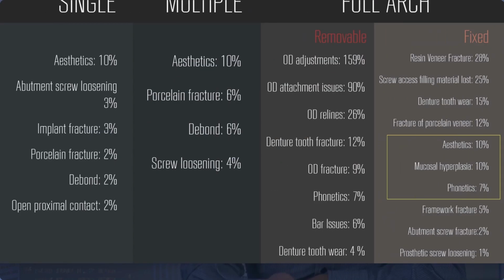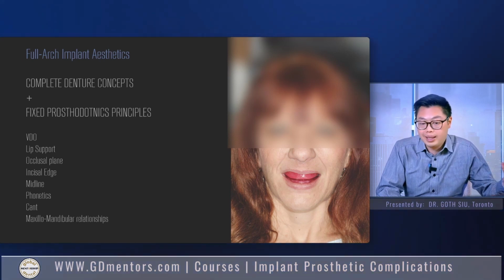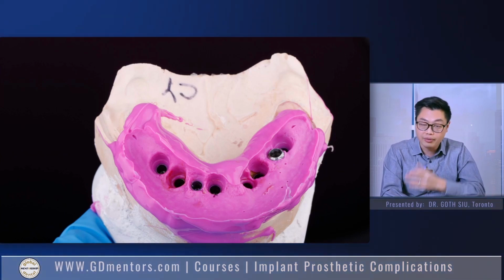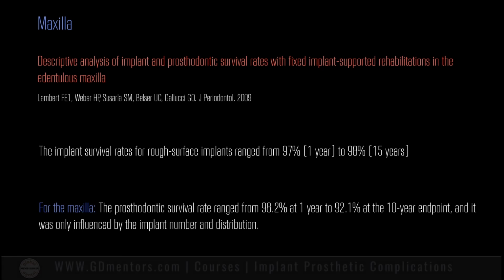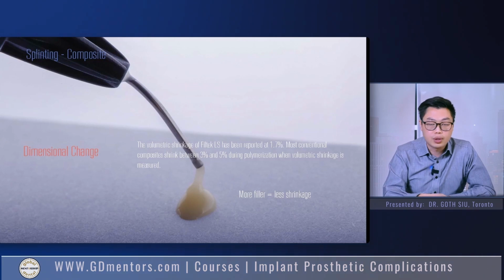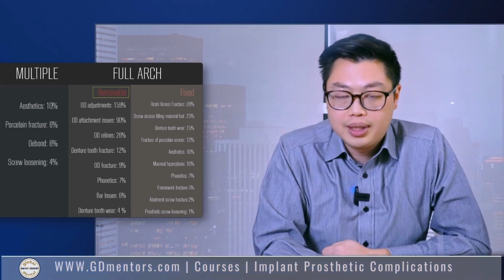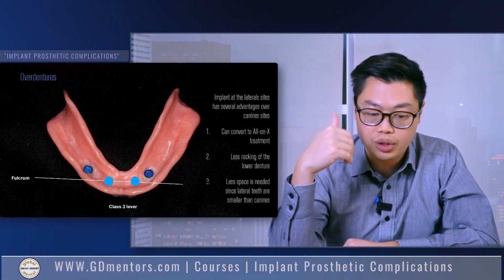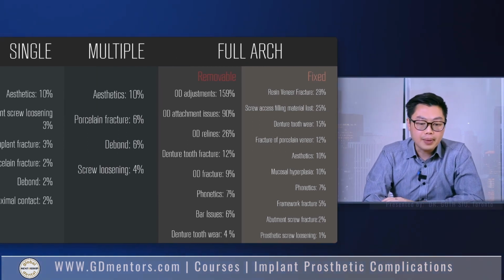Dr Siu "Implant Prosthetic Complications"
Part 2: "Full & Fixed Arch Restorations"
Section 2